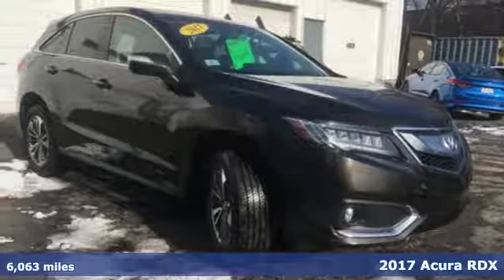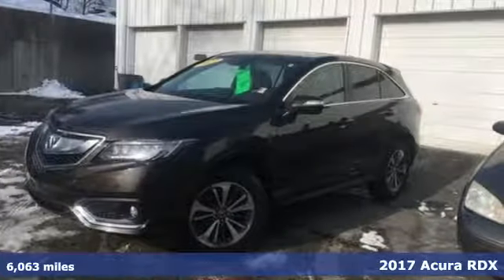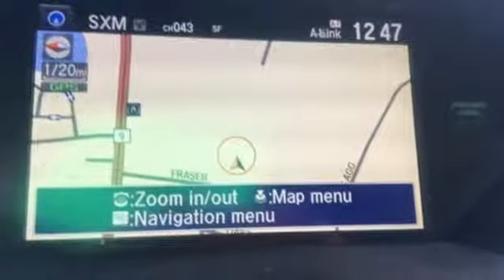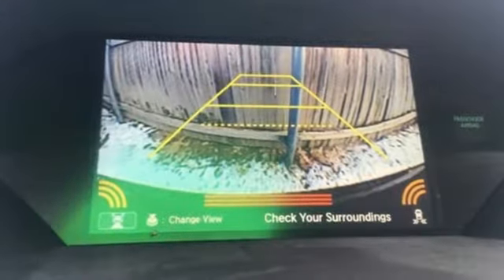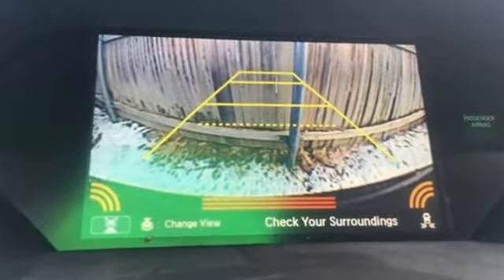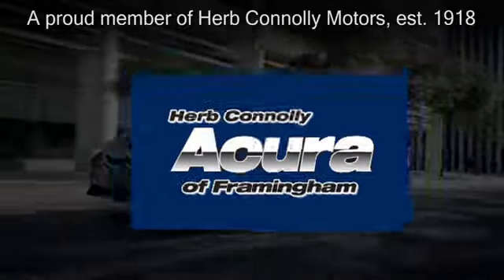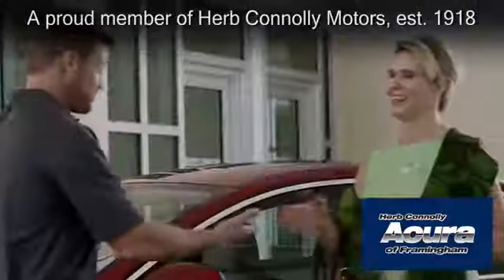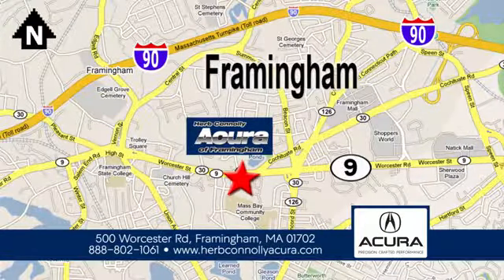Used 2017 Acura RDX Framingham Natick Marlborough MA, MA A026152A - SOLD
Year: 2017
Make: Acura
Model: RDX
Trim: Advance Package
Engine: 3.5L V6 SOHC i-VTEC 24V
Transmission: 6-Speed Automatic
Color: Brown
Interior: Parchment
Mileage: 6063
Stock #: A026152A
VIN: 5J8TB4H70HL007736
Clean Carfax - One Owner - Advanced Package - AWD - Navigation System - Backup Camera - Bluetooth - Alloy Wheels - Blind Spot Sensor - Memory Seat - Power Moonroof - Ventilated & Heated Front Sport Seats. Herb Connolly Motors is the home of used car LIVE MARKET PRICING. LIVE MARKET PRICING gives our customers the piece of mind that we have already done the shopping for you and priced our vehicle aggressively in today's internet information marketplace while adjusting accordingly for - Supply - Equipment - Condition and Mileage. Remember at Herb Connolly Motors - WE DONT PLAY PRICING GAMES.

Address:
500 Worcester Road Route 9 E